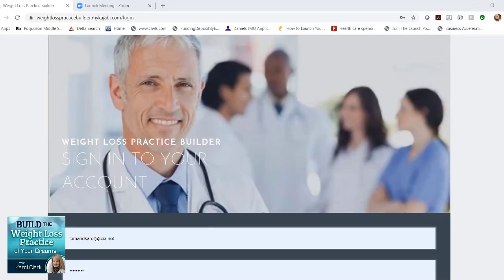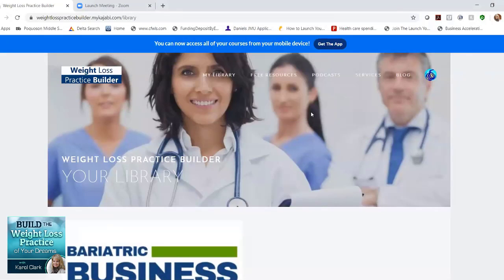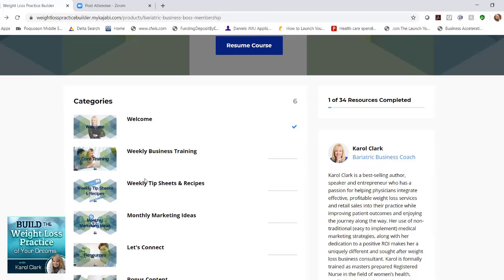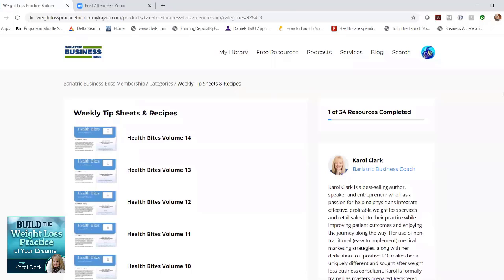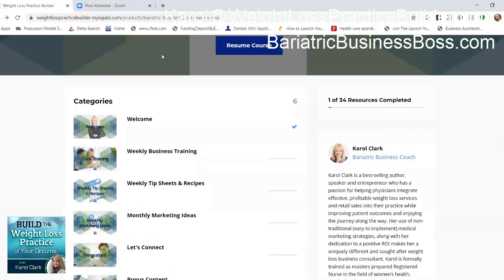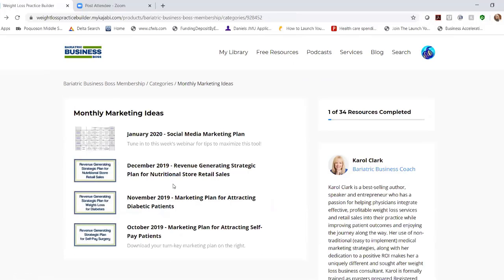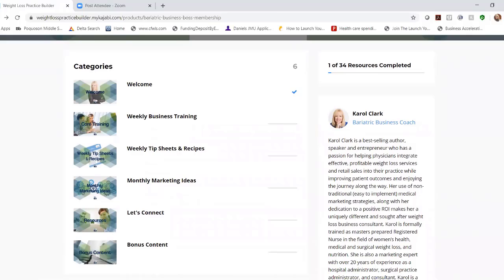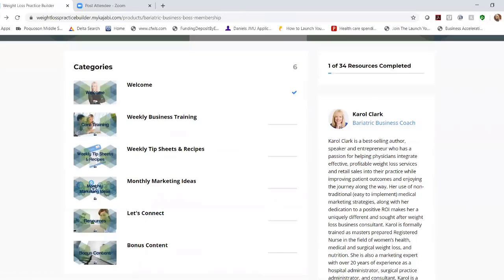What is included in my Bariatric Business Boss Membership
What is included in my Bariatric Business Boss Membership Karol walks you through everything that is immediately available to you when you join - weekly trainings, weekly ready to use customizable patient newsletters & recipes, 1:1 meetings monthly with Karol, ongoing access to Karol, monthly plug and play marketing campaigns you can hand off to your team, retail store in a box and so much more!  Check it out!